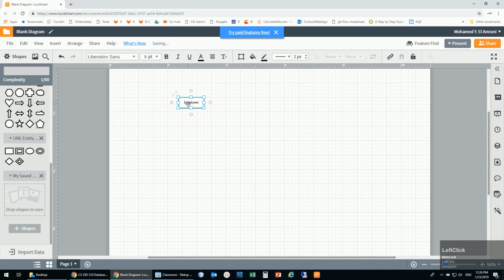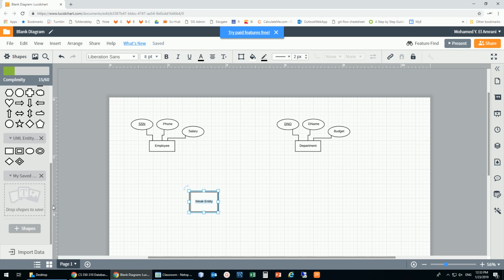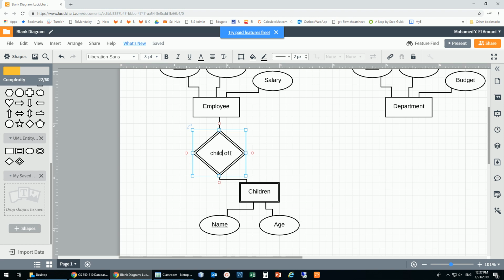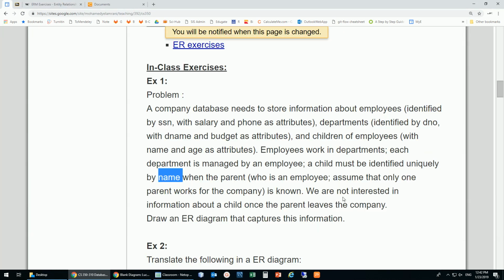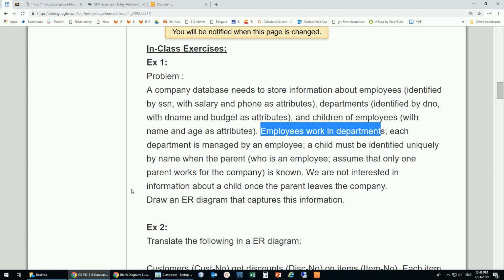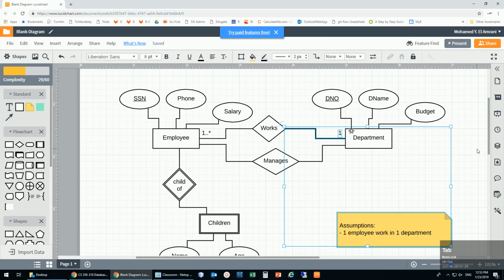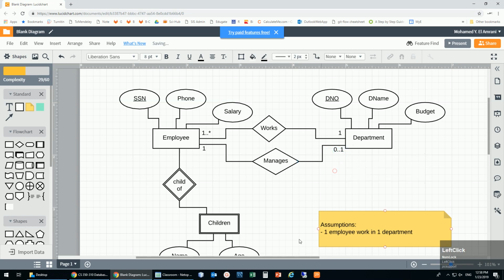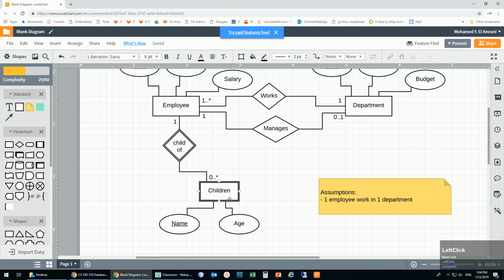392 cs350-310 ER Diagram Week 3 Ex 1